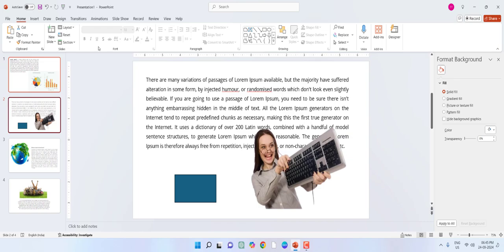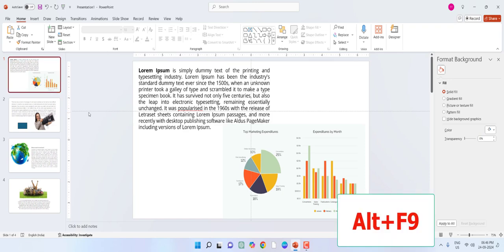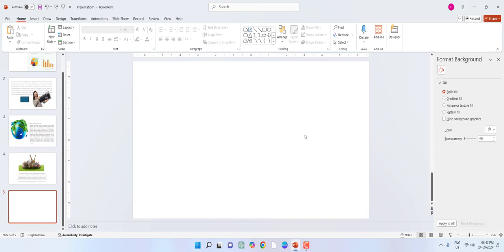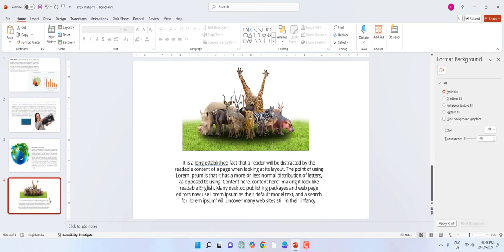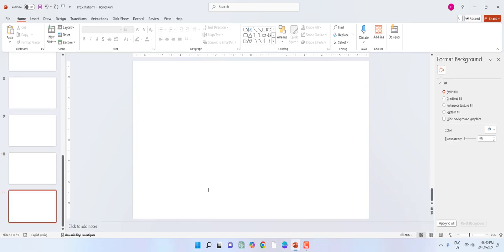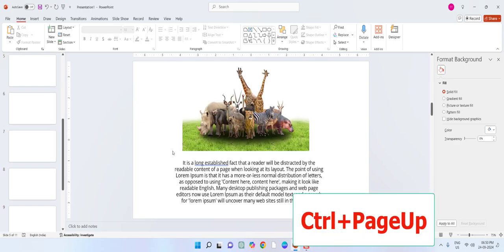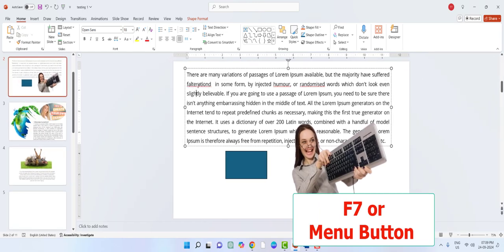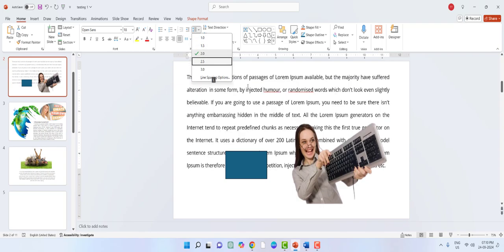Microsoft PowerPoint Shortcut Keys (Part 1)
All New & Old Shortcut Keys of MS PowerPoint

Start slide show
Slideshow from current slide
Switch to Presenter view.
Show or hide guides
Select a slide layout.
Insert a text box.
Insert WordArt.
Insert a picture
Insert a shape.
Duplicate the selected slide.
Insert new slide
Insert new slide with same layout
Insert new blank layout slide
Create new presentation
Add a new slide
Bold
Open Fonts
Cut
Copy
Paste
Insert hyperlink
Undo
Redo
Go to next slide
Go to previous slide
Group the selected objects
Ungroup the selected group
Italic
Print View
Spell check
Insert Bullets & Number
Line Spacing
Print
Save
Close
Duplicate Slide
Open
Save As
Paste Special
Find
Replace
Fonts
Increase font size.
Decrease font size.
Lowercase, or Uppercase.
Remove Formatting
Center align
Justify
Left align
Right align
Switch to full screen
Open the clipboard.
Insert an embedded document or spreadsheet as an object.
Insert WordArt
Text Highlighter
Text Color
Smart Art
Shapes
Shape Fill
Insert Table
Insert Picture
Insert Chart
Header & Footer
Insert Equation
Insert Video
Insert Audio
Apply Theme
Slide Size
Slide Background
Transition Effect
Add Slide Sound
Animations
Hide & Unhide Slide
Video Record
Convert to video
Check Spell
Slide Shorter View
Add Ruler
Select All Slides
Superscript
Subscript
Go to Biggening slide
Go to End slide
Activate Pen in Slideshow
Clear Formatting
Insert new comment